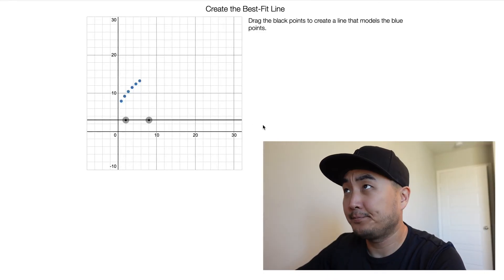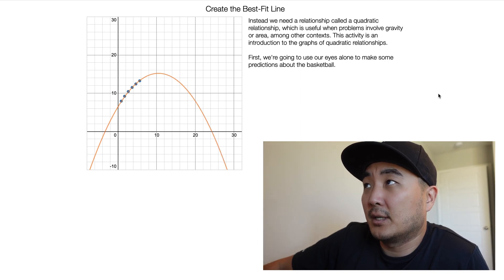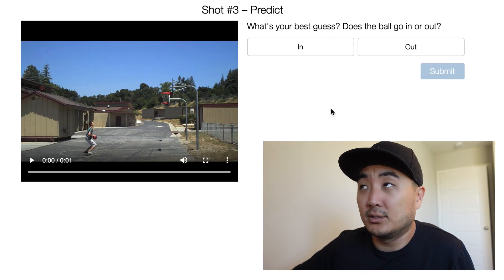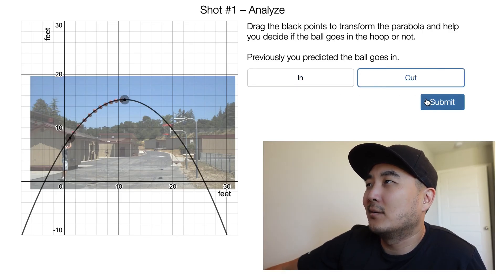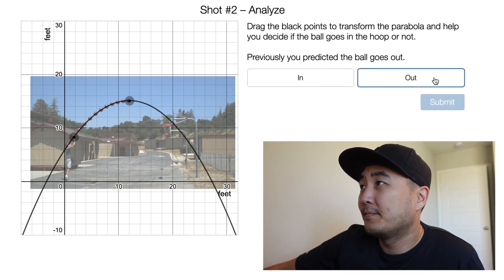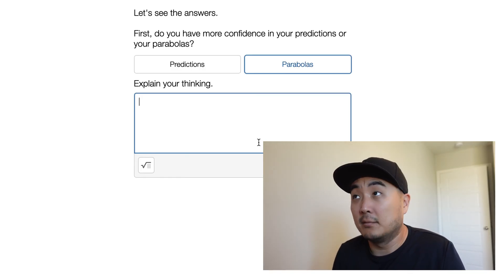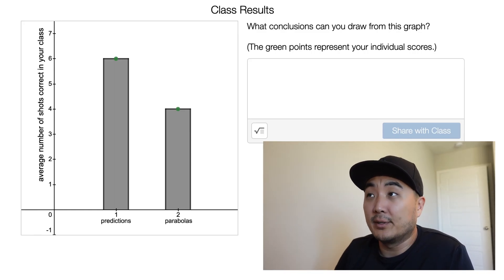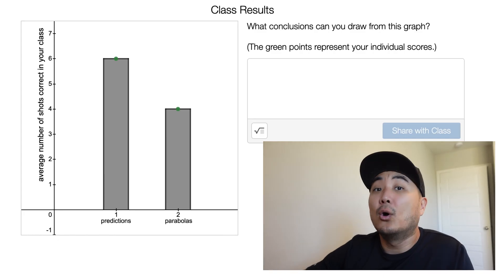Desmos - Will It Hit The Hoop?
Step by step overview of the Desmos Activity, “Will It Hit The Hoop?”.

Need music for your channel?